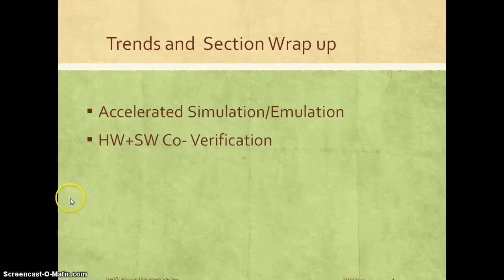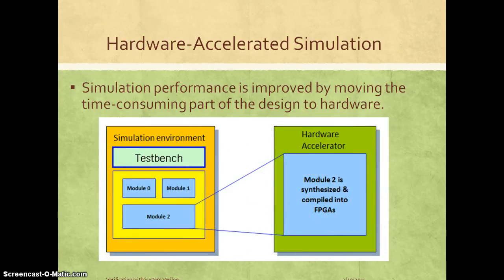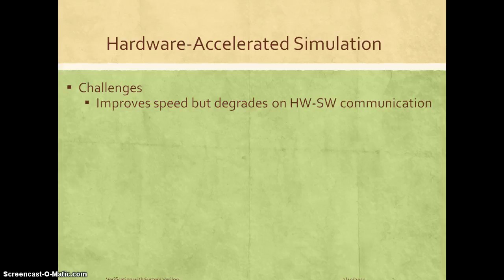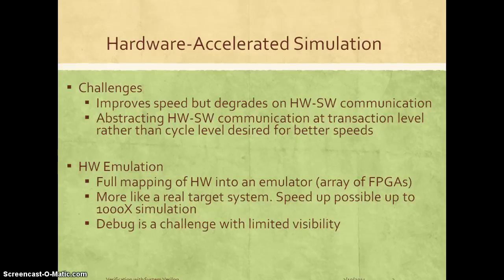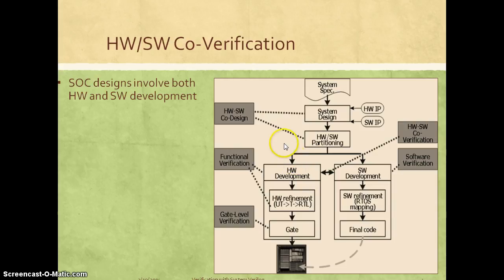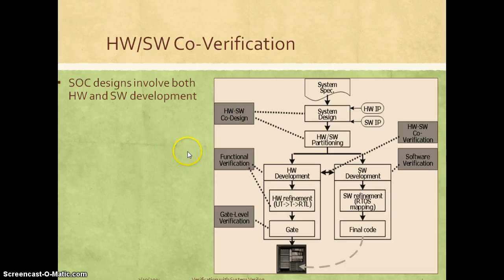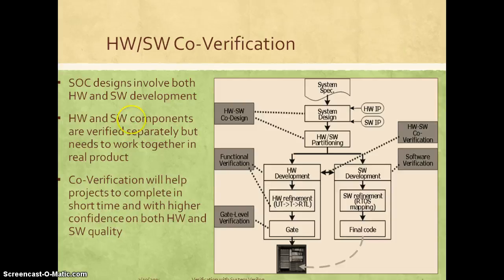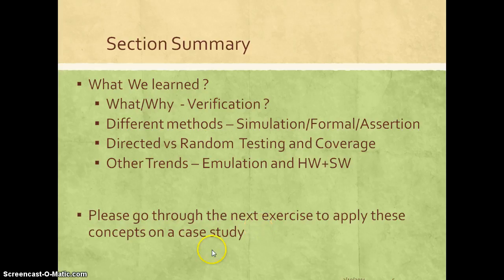Lecture7 TrendsAndWrapup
Trends in Verificaiton